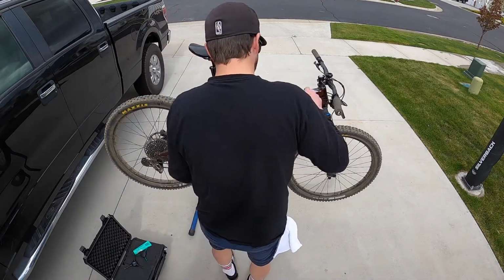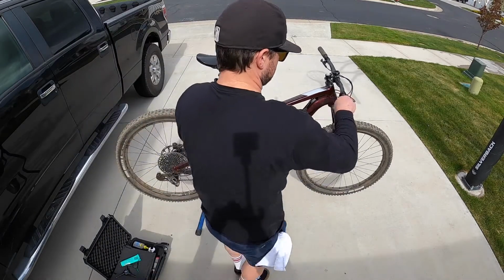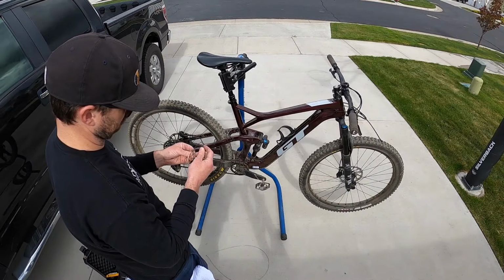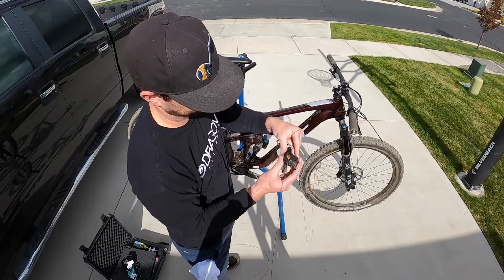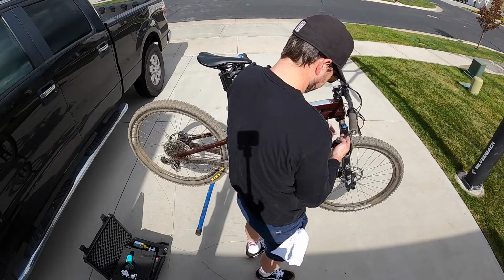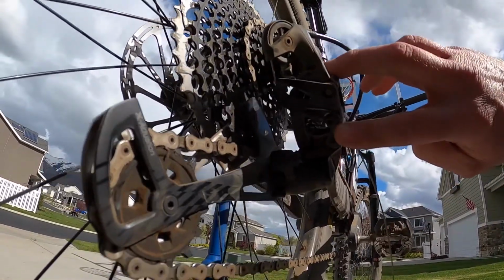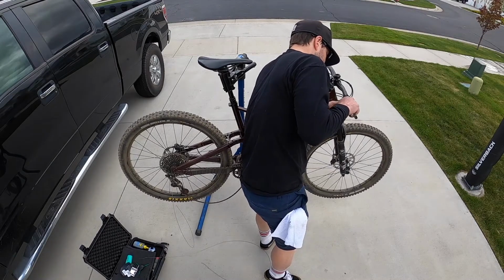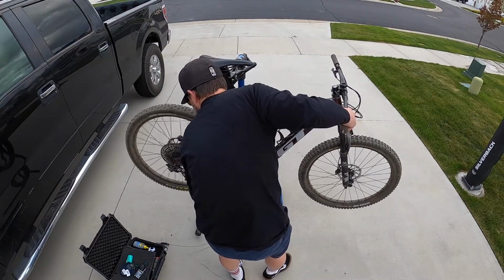How To - Replace Shifter Cables on a Mountain Bike Rear Derailleur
Nicholas walks through the process of replacing the shifter cable on a 1x12 mountain bike rear derailleur.